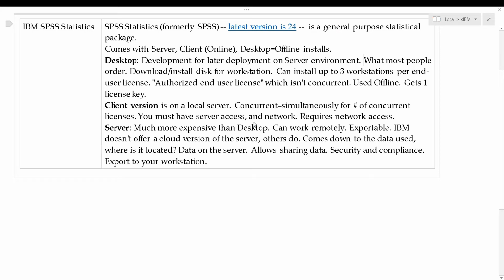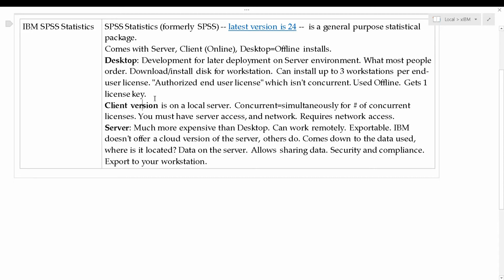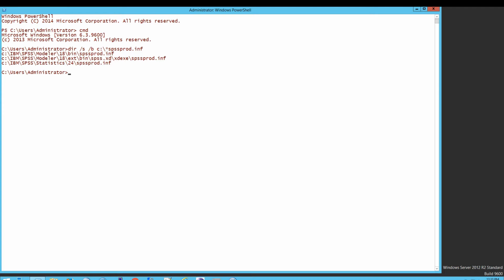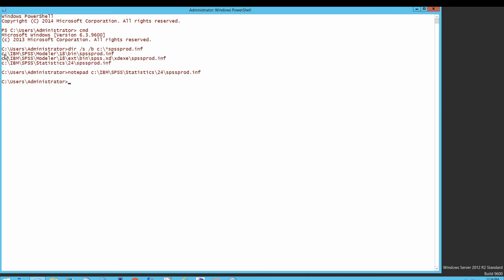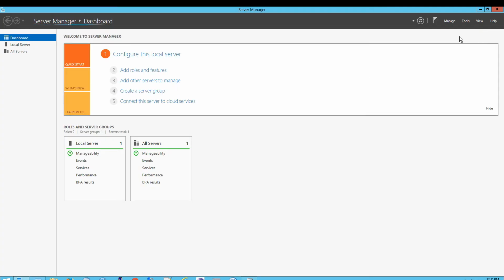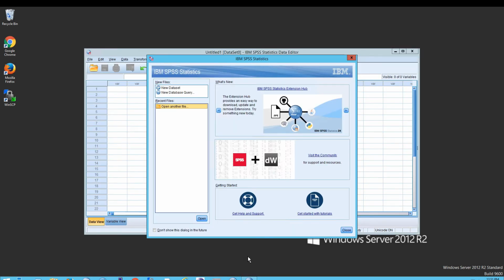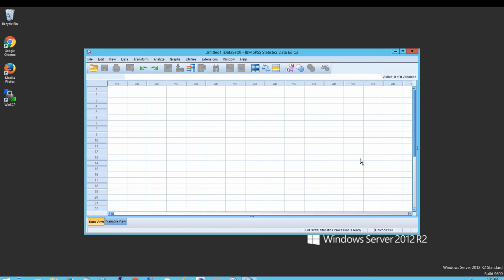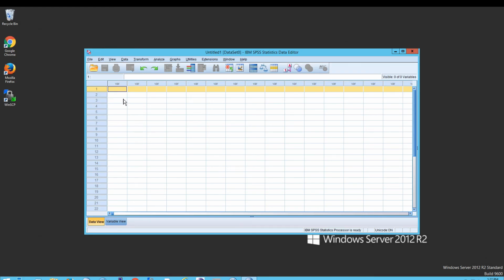SPSS Statistics: Introduction: Vocabulary, books, and GUI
This IBM Counter Fraud Management (ICFM), or ICFM, technical support video explains SPSS: Statistics: Intro: Vocabulary, books, and GUI